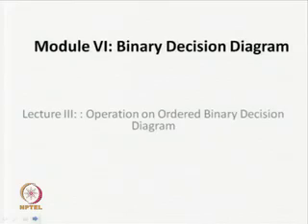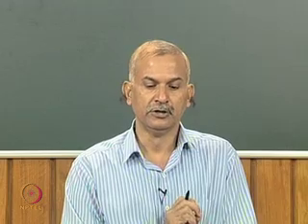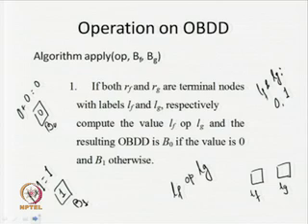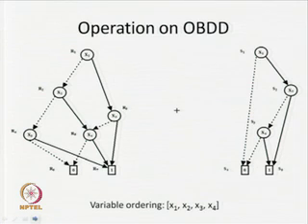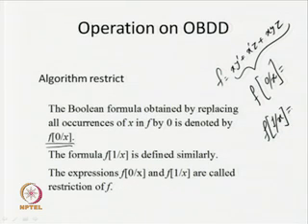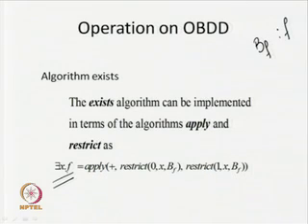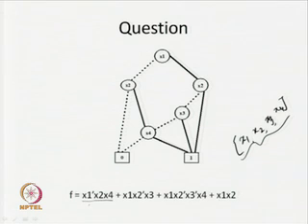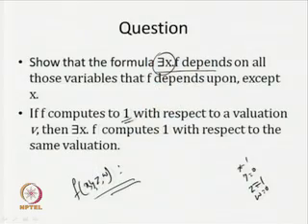Mod-06 Lec-03 Operation on Ordered Binary Decision Diagram